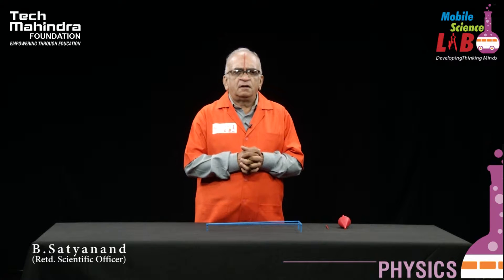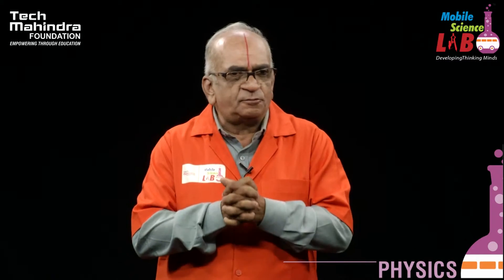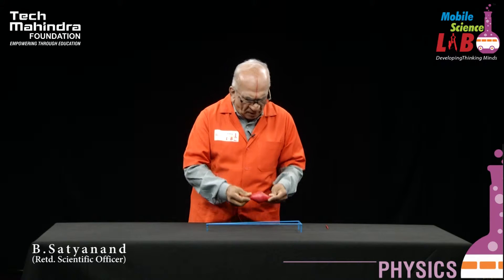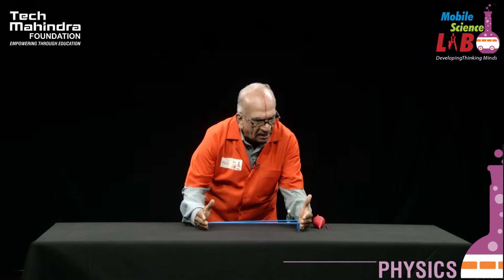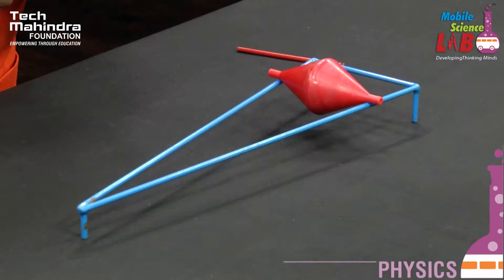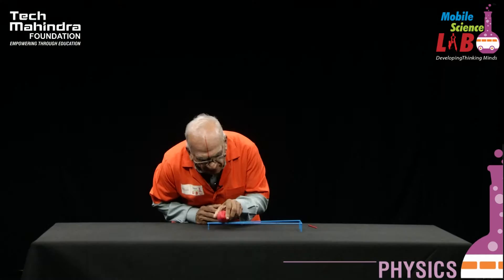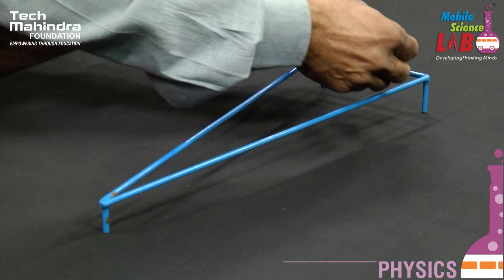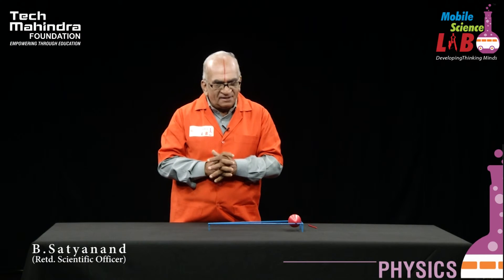Double Cone Potential Energy Centre of Gravity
Mobile Science Lab Team explains the process of Double Cone Potential Energy Centre of Gravity